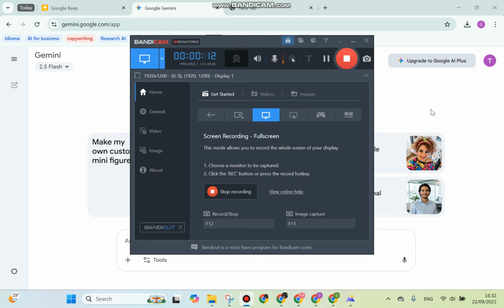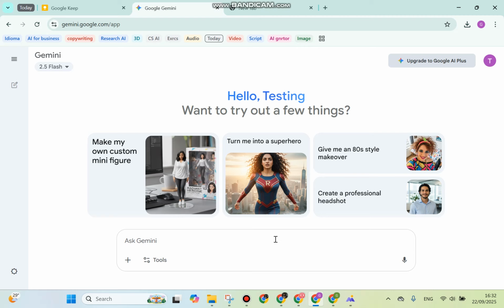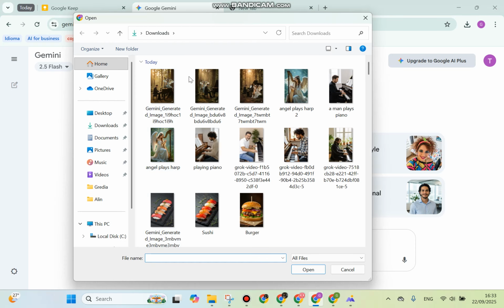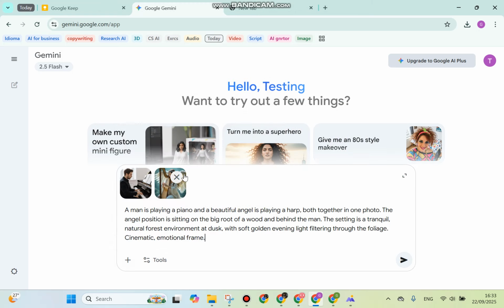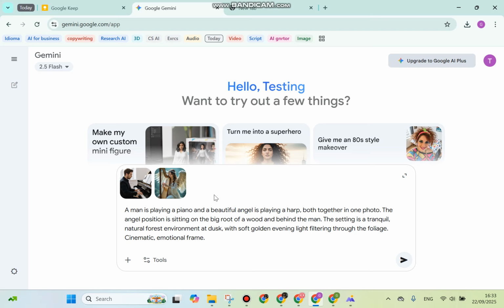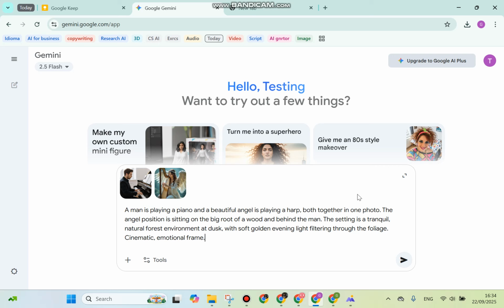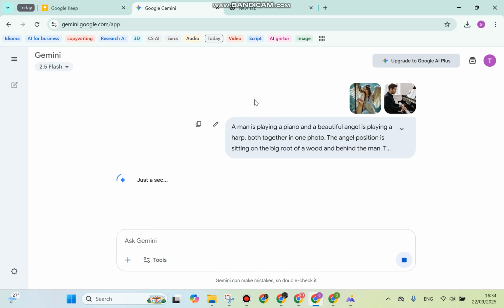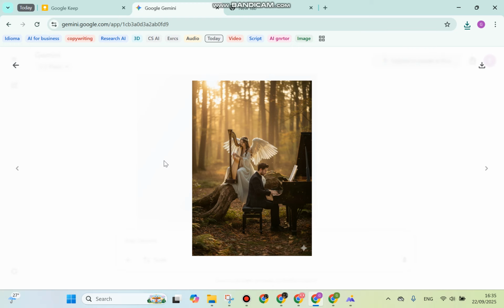✅✅ Photo Editing 2025 | Trending AI Prompt Tutorial | Photo Edit Trick | English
In this video we will share you how to merge two photos to be in one frame.

The prompt you can adjust:
A man is playing a piano and a beautiful angel is playing a harp, both together in one photo. The angel position is sitting on the big root of a wood and behind the man. The setting is a tranquil, natural forest environment at dusk, with soft golden evening light filtering through the foliage. Cinematic, emotional frame.